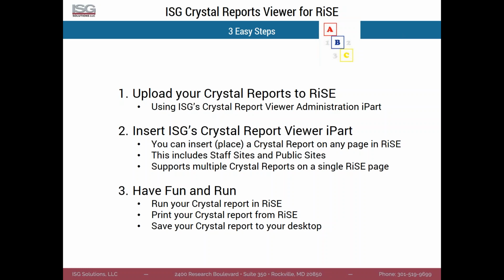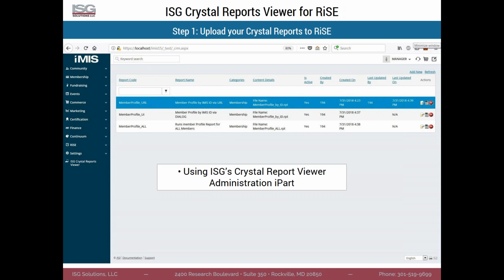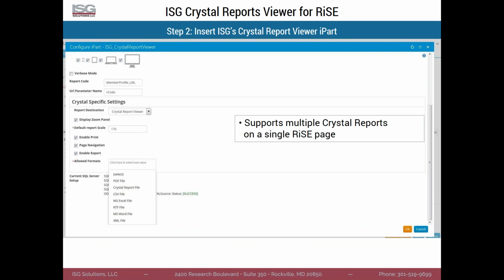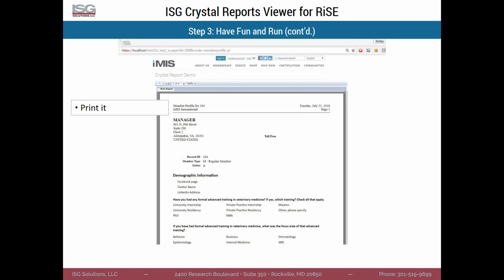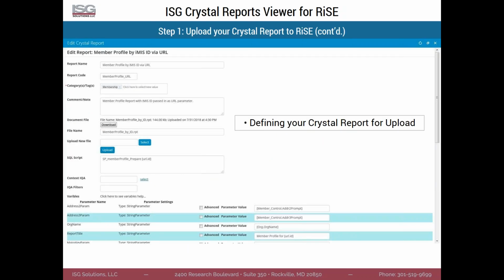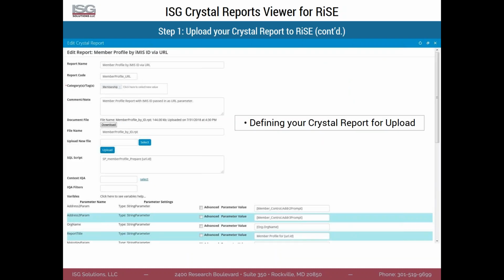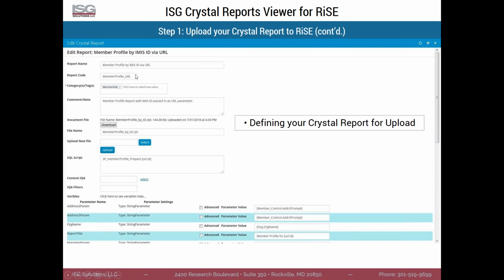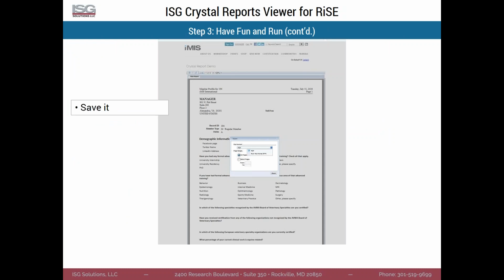ISG Crystal Reports Viewer for RiSE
Webinar from 9/13/2018 describing ISG's new product, ISG Crystal Reports Viewer for RiSE.